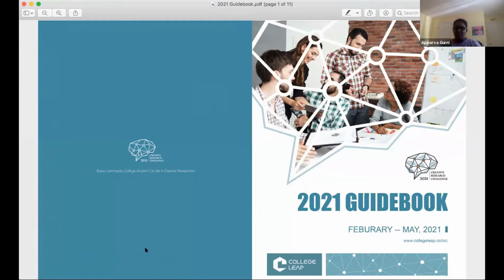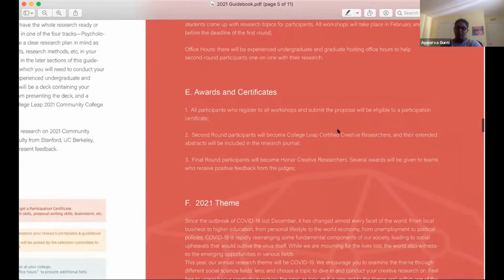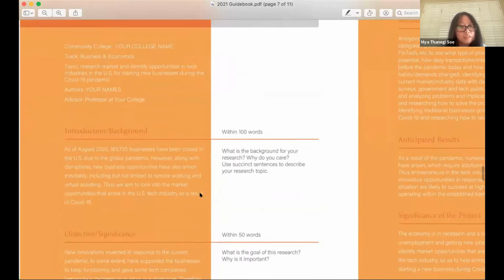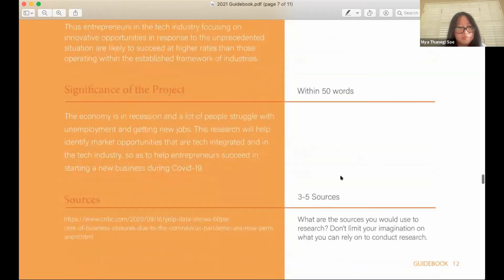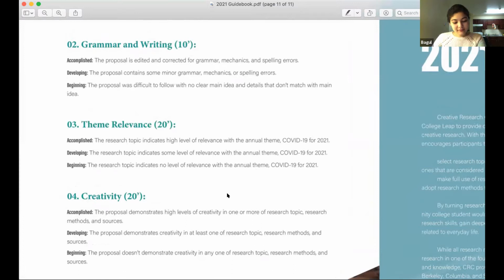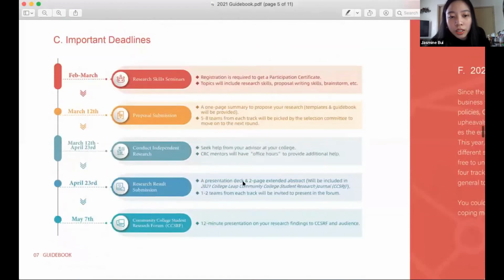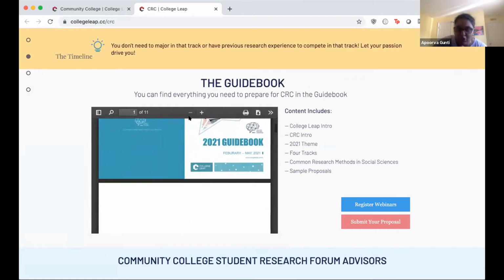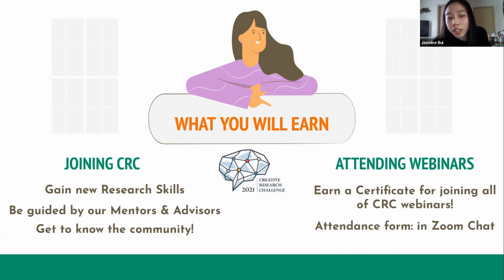2021 CRC Seminar 1